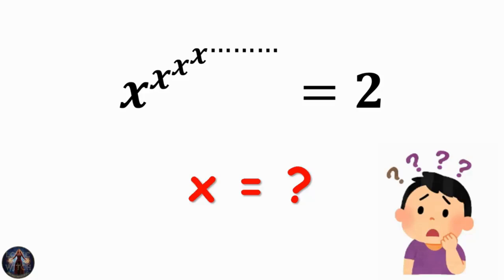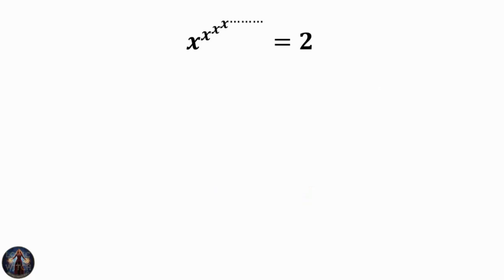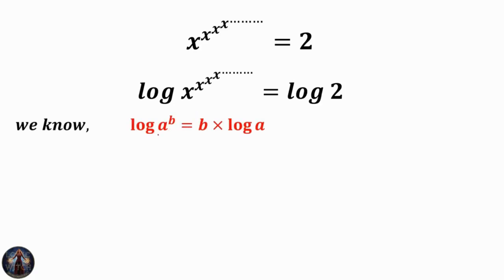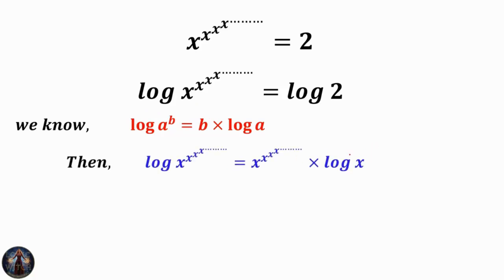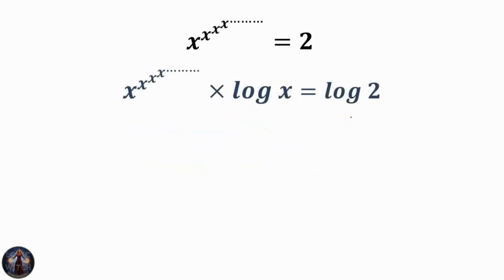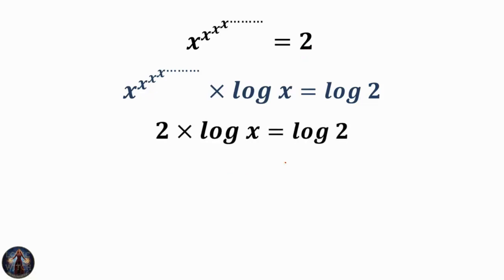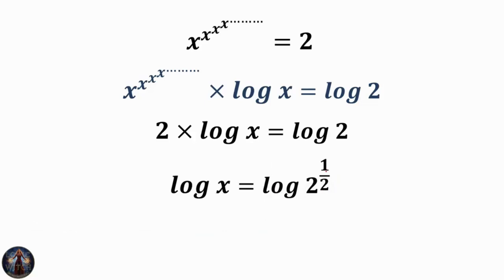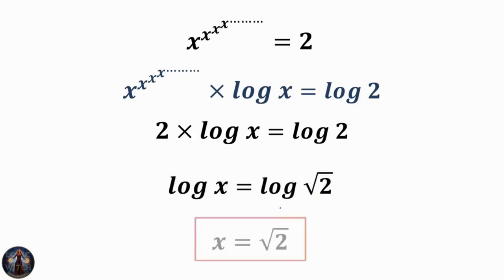Can You Solve This ? | Solving Exponential Equations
In this math video, I have explained how to solve this interesting exponential equation to get the value of x.

To solve this problem, we used basic properties of a Logarithm and exponents . Step by step, I showed that how we will use those properties to help us reach the final solution.

I hope you enjoy the video, have fun watching it, and feel like you have actually learned something important and cool by watching this video to the end!

Can you solve it before the final answer is revealed?

Can You Solve This ? | Solve for x  | Find x | Math Olympiad | Math Puzzle | Only 1% of Students Got this Math Question Correct | Math Brain Teaser | Exponential Problem | A nice algebra problem | A nice exponential problem| Competitive Math Puzzle | Logarithm | Laws of Exponents | Solving Logarithmic equations | Exponential and logarithmic Equations | Solving Exponential and logarithmic Equations | This question frightened 300K+ examinees ! | Laws of Logarithms | Oxford University Entrance Exam | Find the value of x | A nice exponential equation problem | Logarithms A level maths